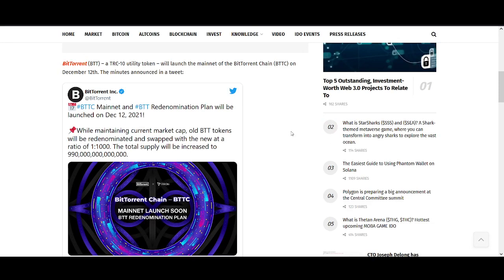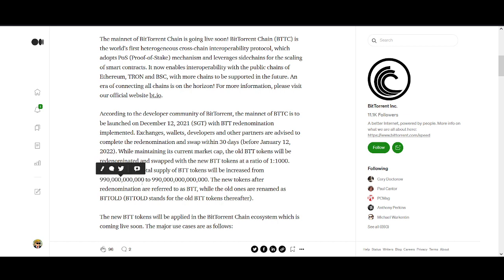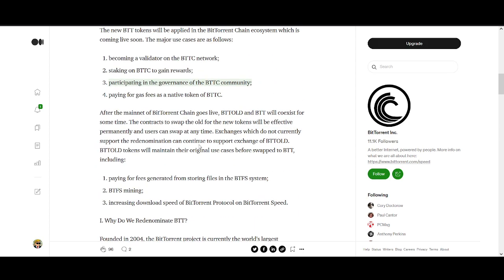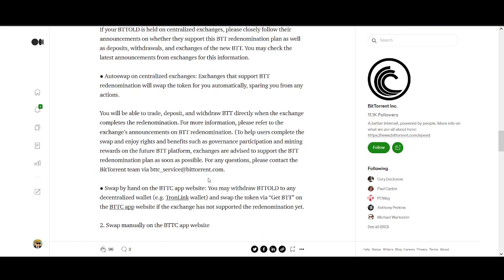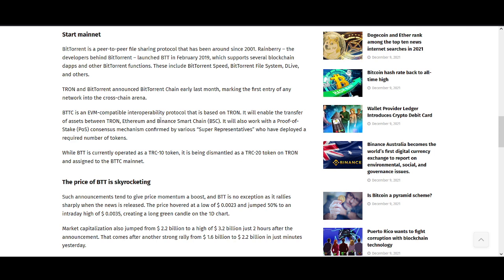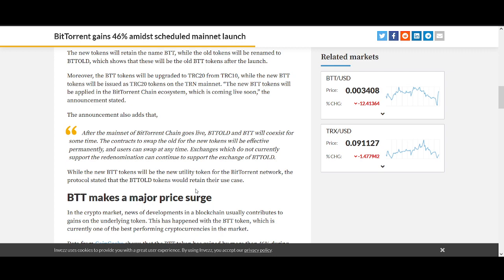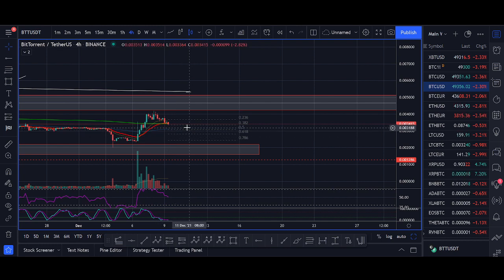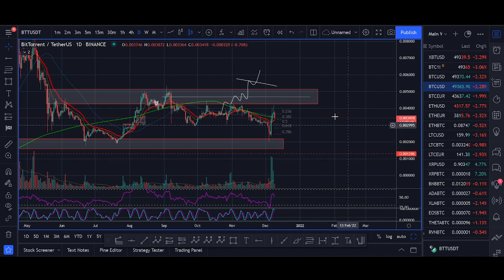BitTorrent: What will happen on 12th December? (BTT Price Prediction 2021)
♥ BTC: 17isdB1axM3VB4w6kT4w53Kh7SHE24MeBv
♥ ETH: 0xb35c7a69c0f1aed0e017bf3f2e335868d82b01ef
♥ LTC: LayvBFb9dntcSsQrb8dKoWqd4B4mL8sooK

Regards,
Rocko